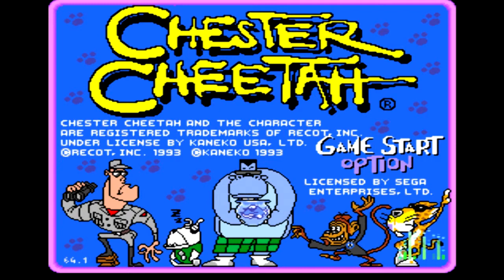Chester Cheetah краткий обзор игры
Ходит это Честер себе по уровням, ходит... Игра из расчета не на самый старший возраст. В принципе, графика и звук хорошие, но уж больно скучновато. Честер по ходу уровней собирает разные полезные вещи и борется с разными препятствиями в виде тупых врагов или водных ловушек. Одиночная игра.